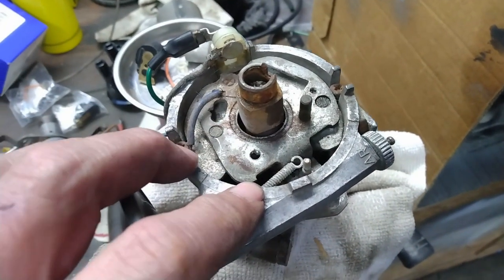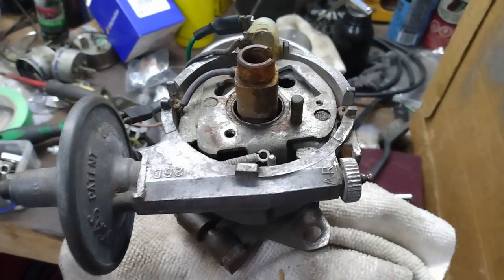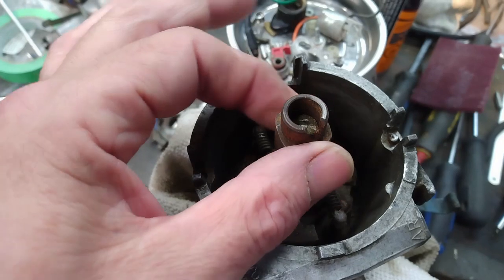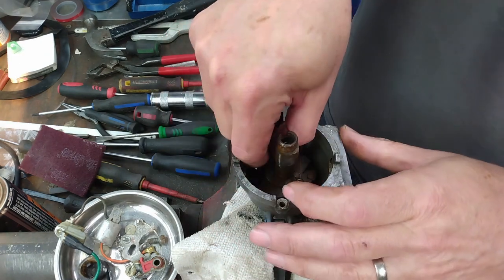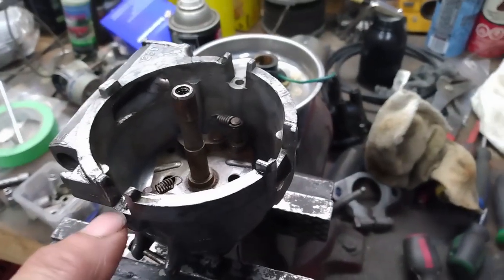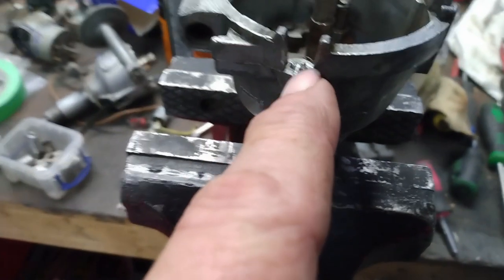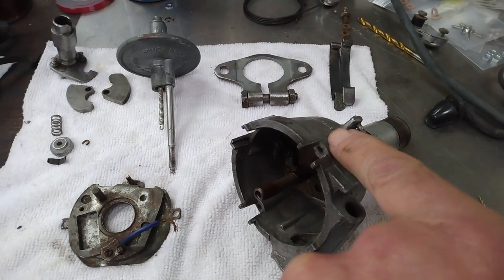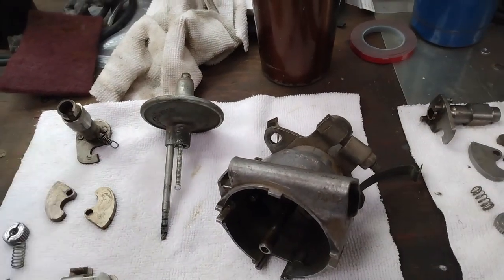How I rebuilt the Ausin Healey Sprite's Lucas distributor. Bugeye Build Episode 120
The rebuild of the Frongeye's distributor runs into a bit of a challenge. Will the internals of a 25D distributor fit in the casing of a DM2 distributor? Watch to find out!

I found this @KingTriangleCat video very helpful while figuring out how to put the distributor back together...

Amazon Canada
Amazon USA